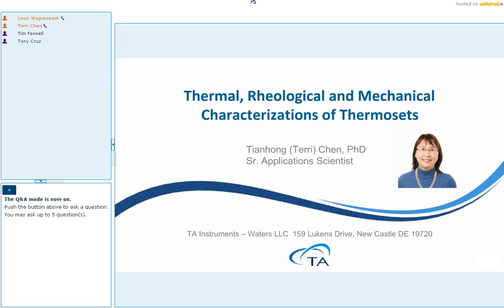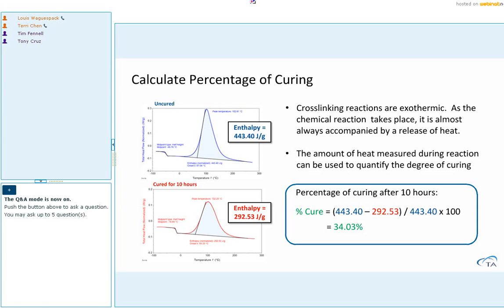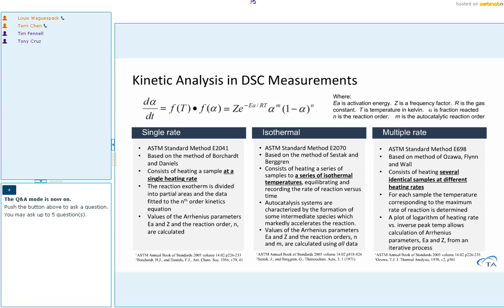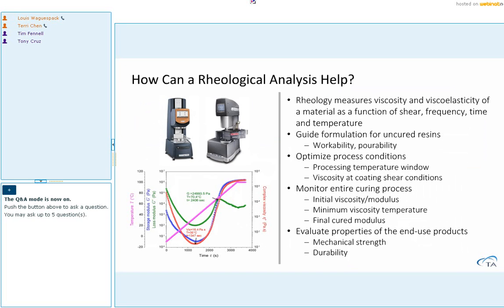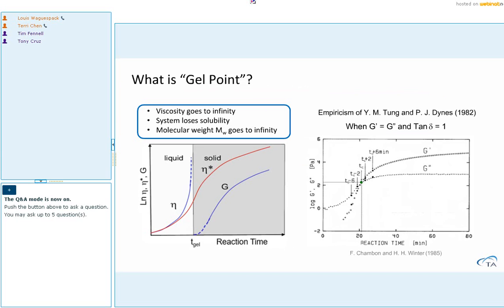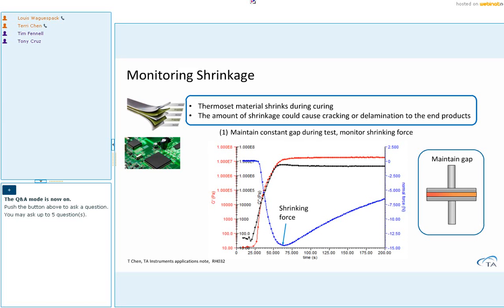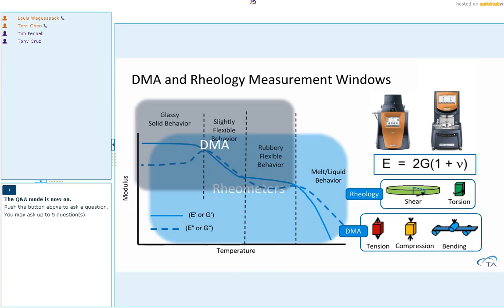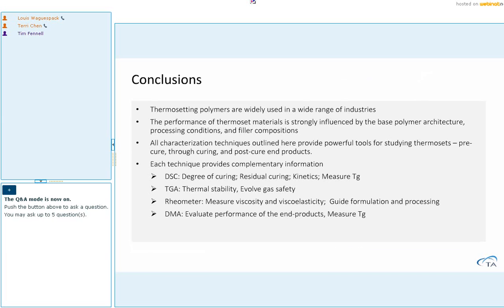Thermal, Rheological and Mechanical Characterizations of Thermosets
Thermosetting materials, such as epoxy, have been widely applied in many areas including automotive, aerospace and electronics industries in the form of surface coating, structural adhesives, advanced composites and packaging materials. These kind of materials pose high mechanical strength, high temperature stability and good solvent resistance. Unlike thermoplastic polymers, the process of thermosets involves an irreversible chemical crosslinking reaction. The performance of the final products is heavily dependent on the experimental conditions such as chemical composition, cure temperature, and cure time. Many analytical techniques including differential scanning calorimetry (DSC), thermogravimetric analysis (TGA), rheology, dynamic mechanical analysis (DMA), and dielectric analysis (DEA), have been used for the study of curing process. In this presentation, we elaborate in detail on how to use thermal, rheological and mechanical techniques to study thermoset materials. We will discuss how to design good test methods to monitor curing, and quantitatively calculate kinetics and activation energy. Dynamic mechanical analysis is the most common technique that is used to evaluate the mechanical performance of the end use product. It is capable of quantitatively measuring the difference of thermosets with different process conditions, crosslinking density and composite filler content. We will also provide applications examples to demonstrate how DMA can be used to quantitatively measure the glass transition, modulus and elasticity of thermosets.

Tianhong (Terri) Chen, Ph.D. is a Senior Applications Support Scientist with TA Instruments currently supporting the Rheology and DMA product lines. She received her PhD degree in Polymer Science from Sun Yat-sen University (SYSU) in China, specializing in polymer synthesis and characterization. She did her post-doc research and later became a research assistant professor at the University of Maryland. During that time, her research was focused on biopolymer modifications and analysis. Dr. Chen joined TA Instruments in 2004. Her key responsibilities at TA Instruments are customer support, consultation, and teaching DMA and rheology training courses. Dr. Chen has more than 50 publications in peer-reviewed journals and two US patents.